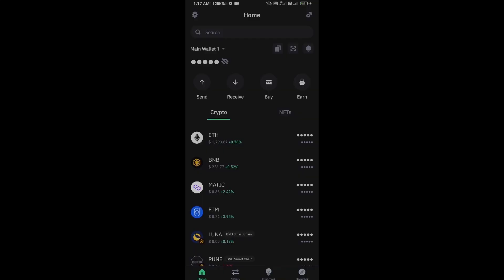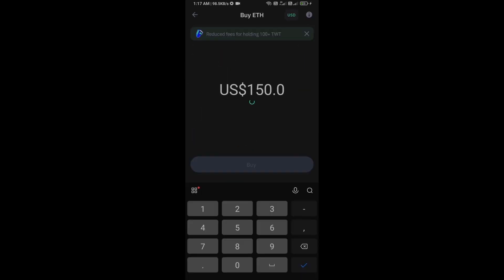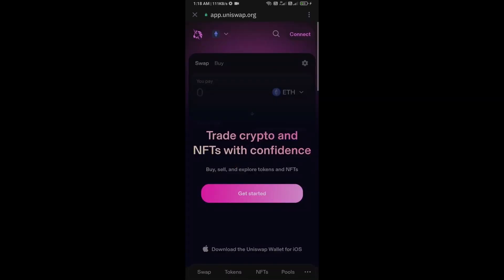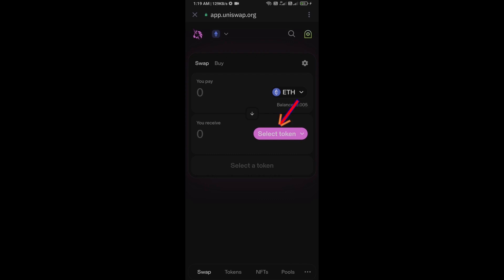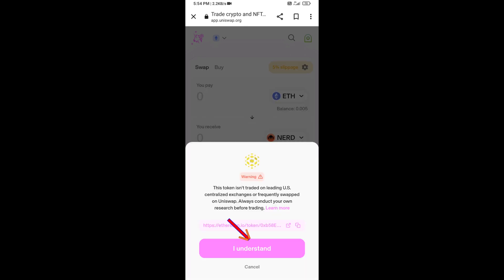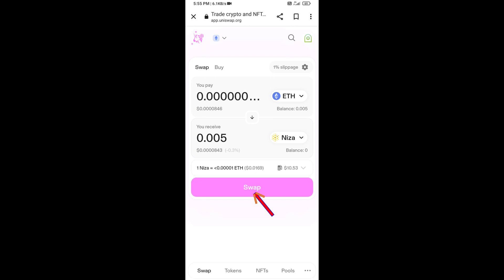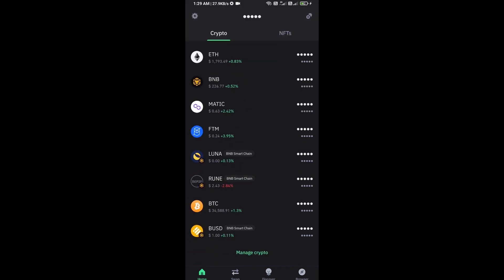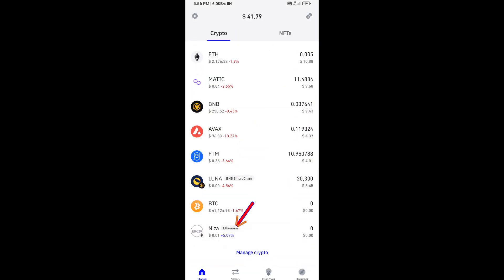How to Buy Niza Global (NIZA) Token On Trust Wallet Using UniSwap Exchange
In this video, I will share with you where we can buy Niza Global (NIZA) Token.